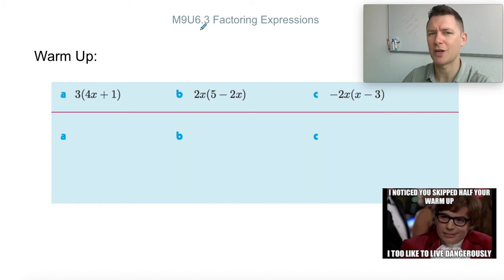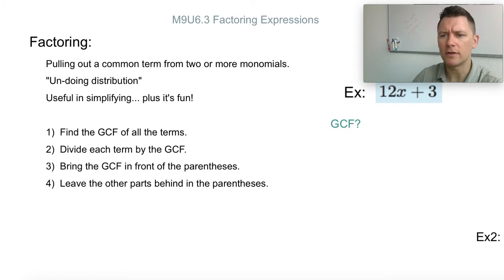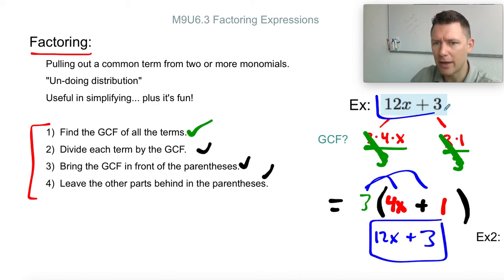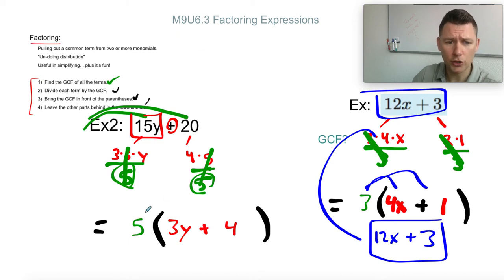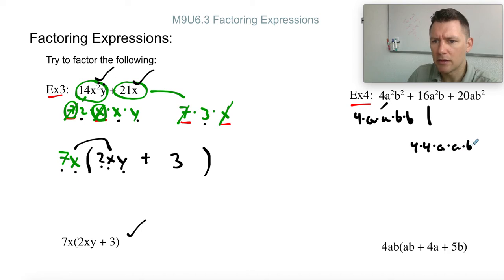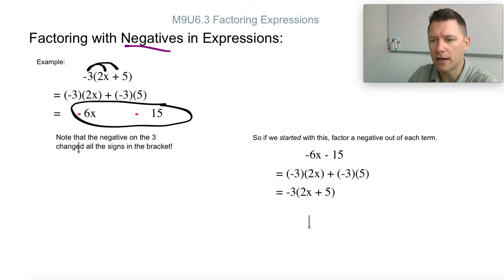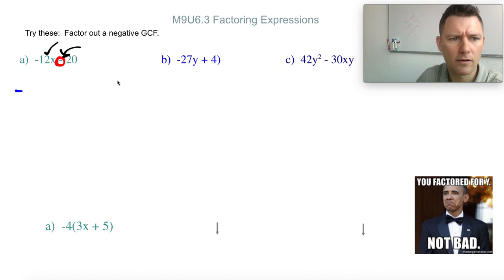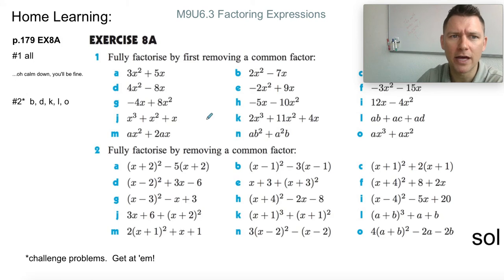M9U6.3 Factoring Expressions VIDEO